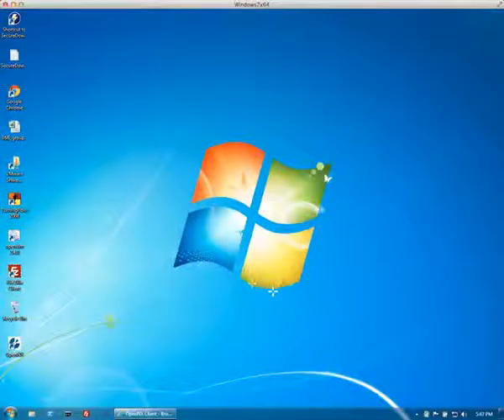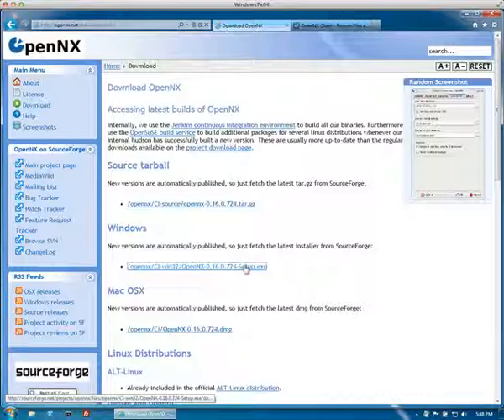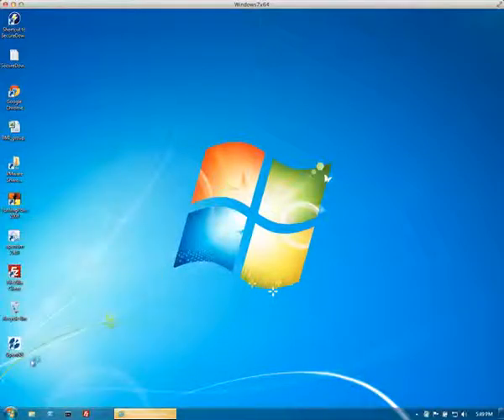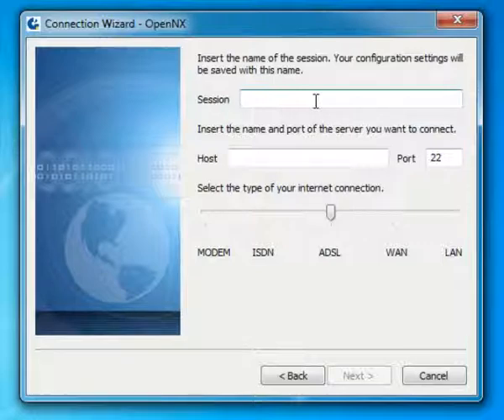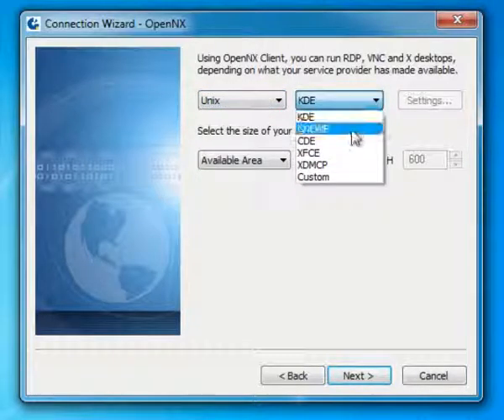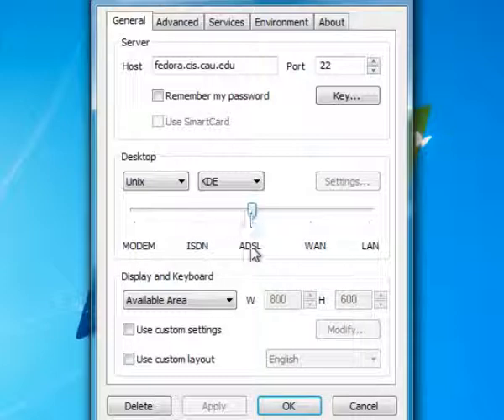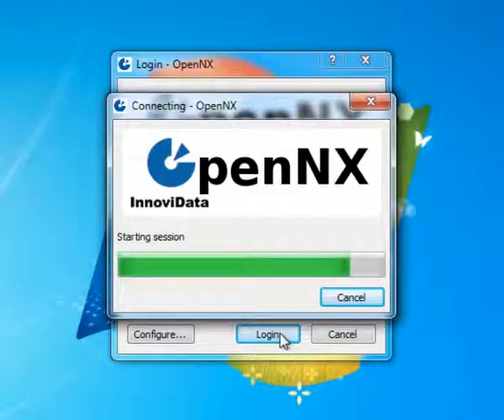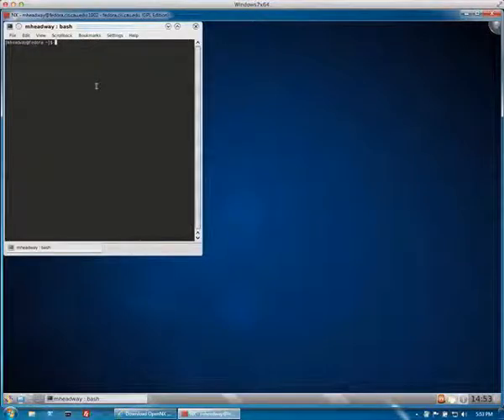Using OpenNX on Windows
This is one of a series of videos about OpenNX. The video demonstrates the first time login into the server using OpenNX client on Windows.